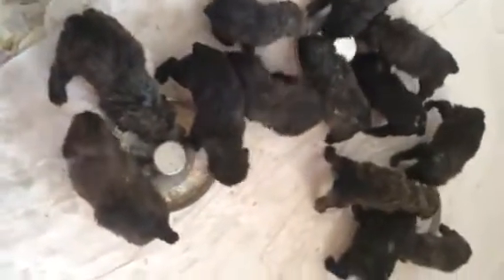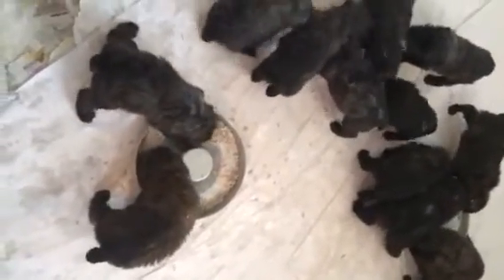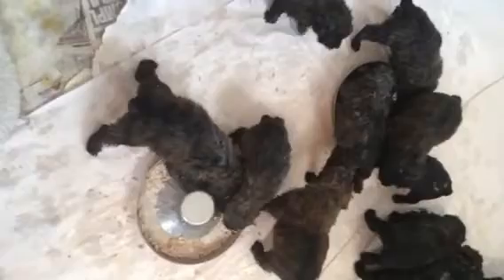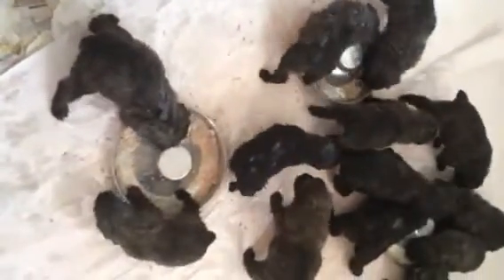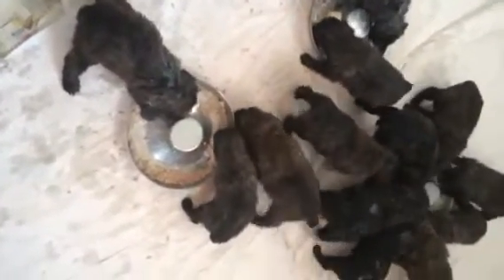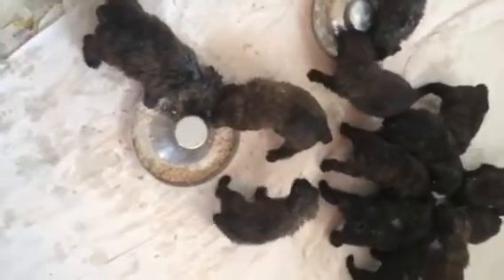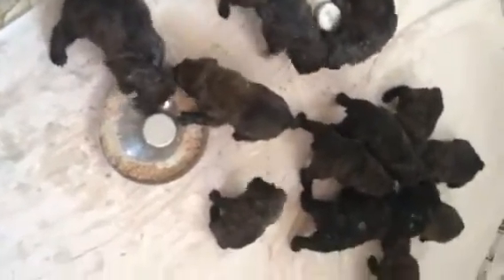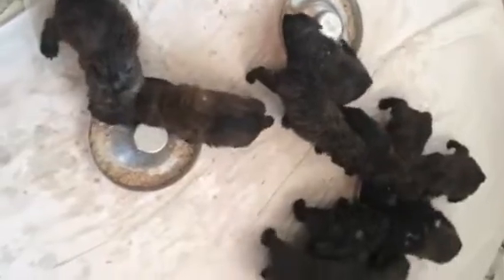Quiche Nellie puppies 4wks eating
Quiche  bouvier puppies eating 4wks